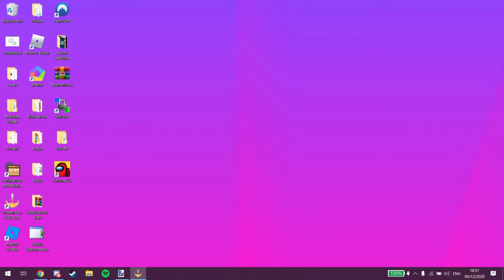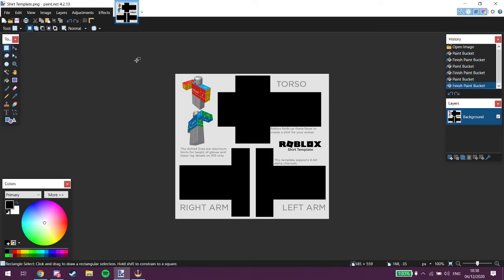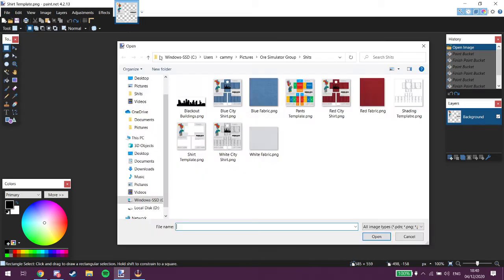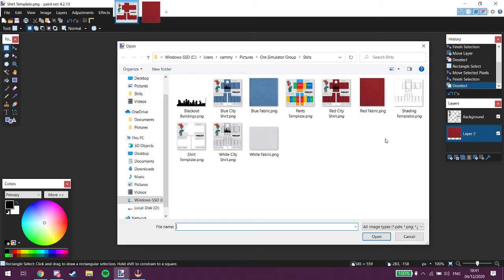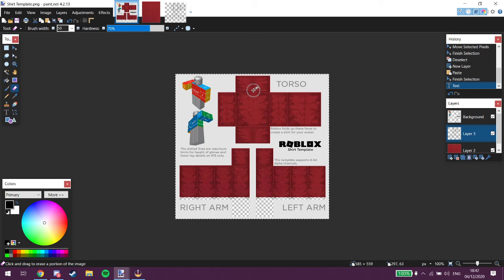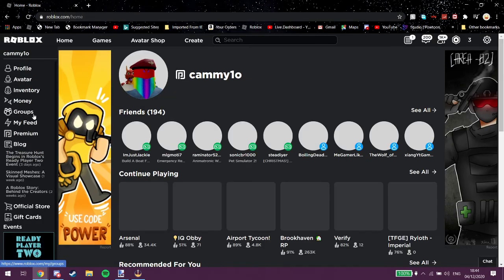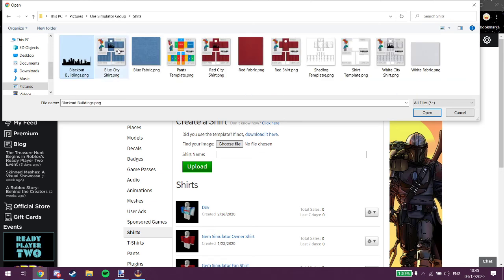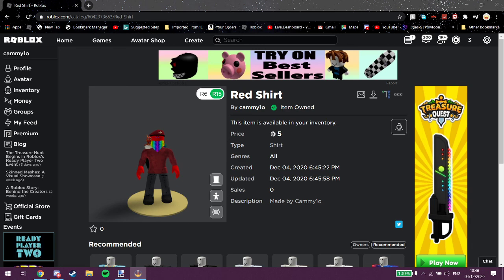How to make a Shirt for roblox on Paint.net + How to upload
In this video I show you how to make a shirt in paint.net and how to upload it once your done. You need a roblox subscription in order for you to upload one sadly..